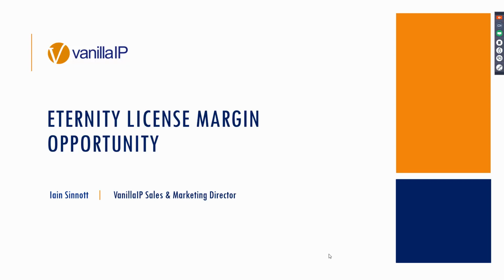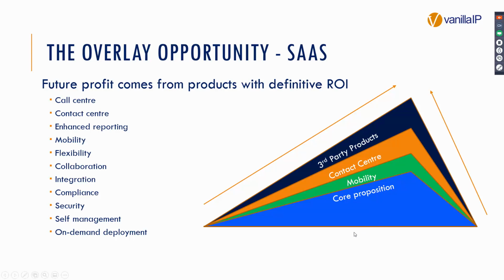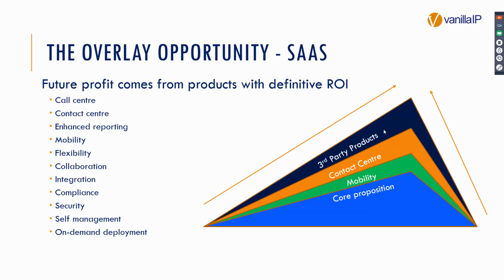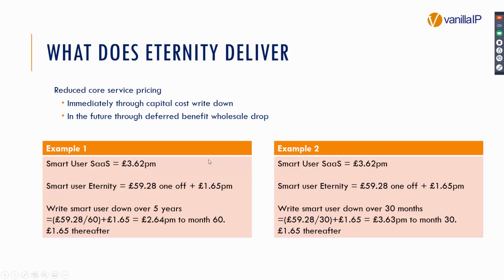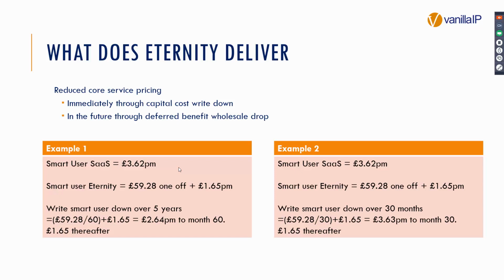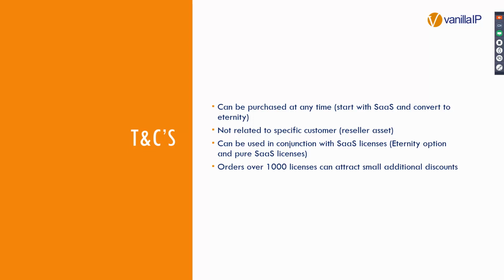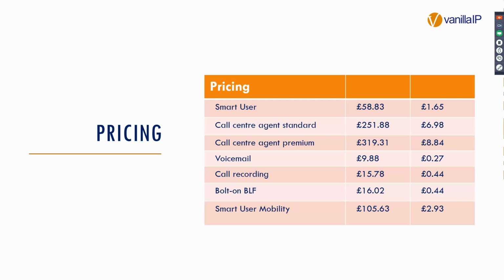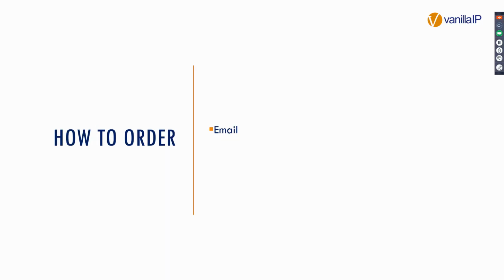Introduction to VanillaIP Eternity Licensing